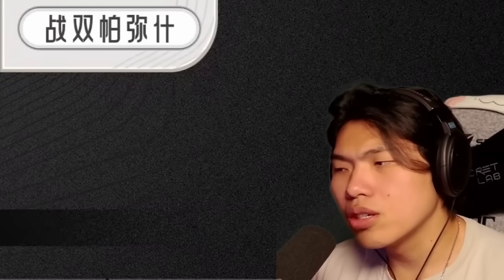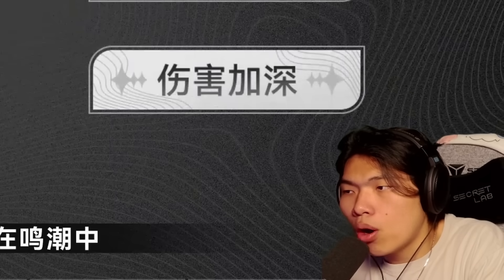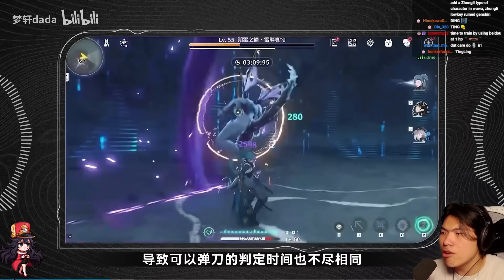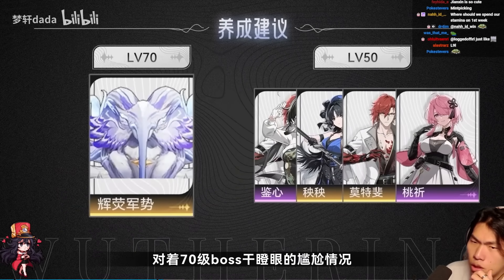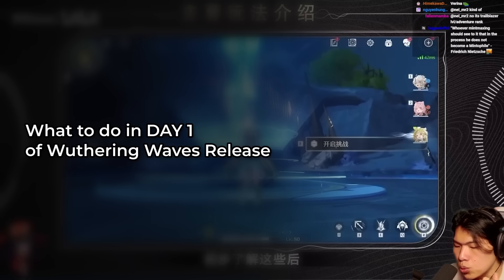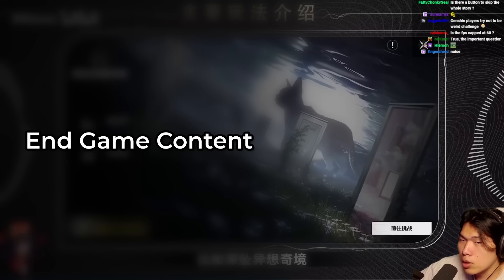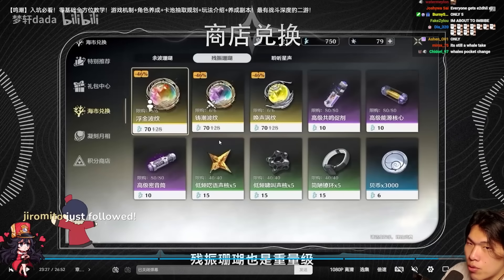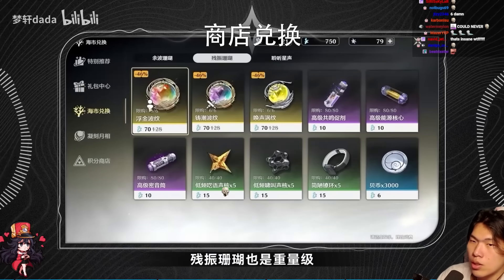CN Wuthering Waves Beginner Guide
This complete guide covers all the important information about Wuthering Waves such as echoes, farming, stamina usage, pulling guides, etc. This video will be useful for every beginner player in Wuthering Waves, whether you're planning to be a Free-To-Play or a whale.

Timestamps
00:00 Intro
00:26 Team Building
01:17 Combat System
03:08 Why Supports Are Important
04:54 Parry System
08:21 Weapon & Element Types
09:16 Weapon Classes
10:56 Weapon & Unit Development System
14:46 Echo System
19:57 Union Level
23:55 What to do on Day 1
25:16 End Game Content
32:53 Stamina Usage
35:13 Shop & Pulling Guide
43:07 !SUPER IMPORTANT CURRENCY!
46:18 Outro

【【鸣潮】入坑必看！零基础全方位教学！游戏机制+角色养成+卡池抽取规划+玩法介绍+养成副本！最有战斗深度的二游！-哔哩哔哩】